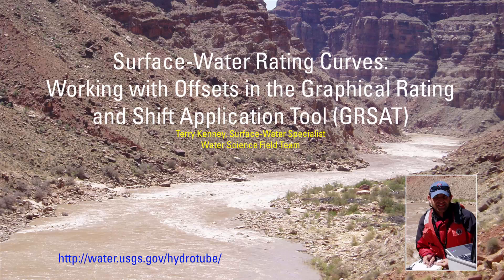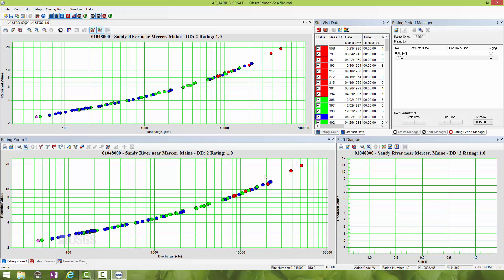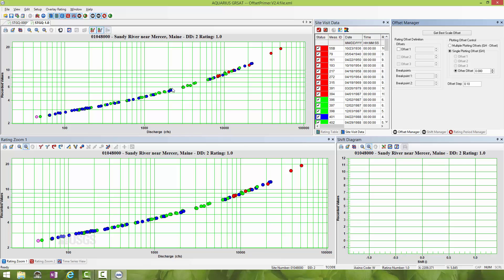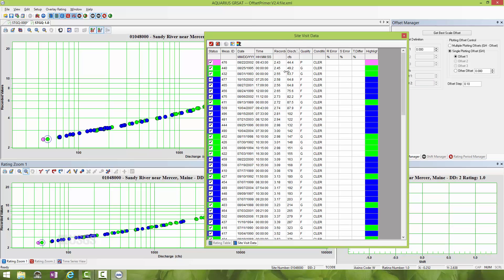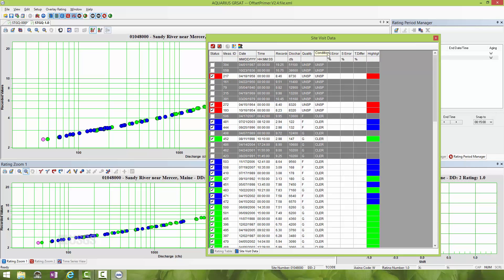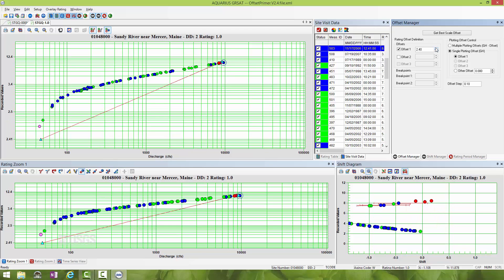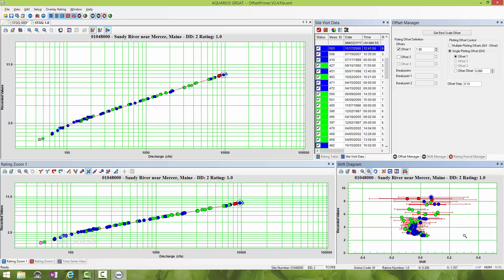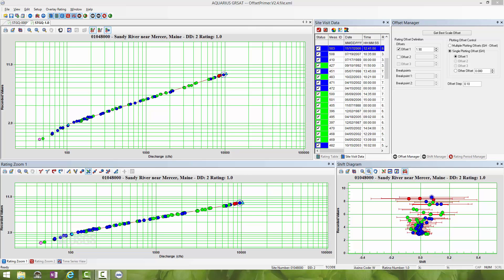Working with Offsets in the Graphical Rating and Shift Application Tool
This video show how use offsets when developing ratings in GRSAT.